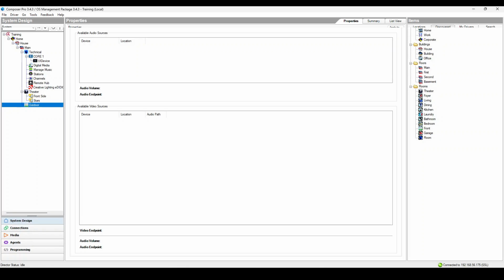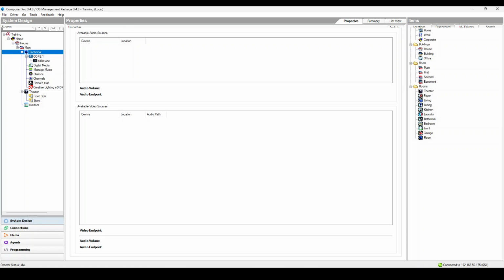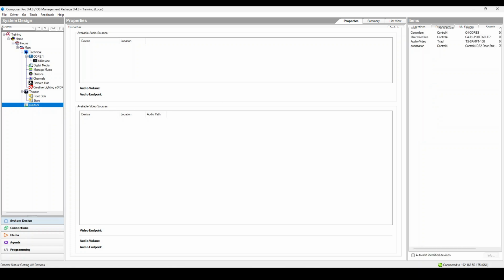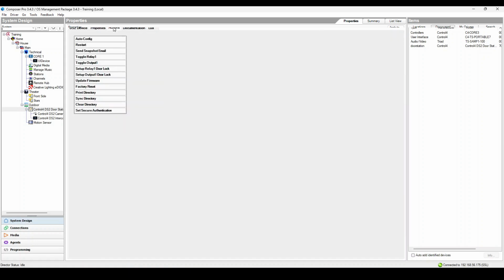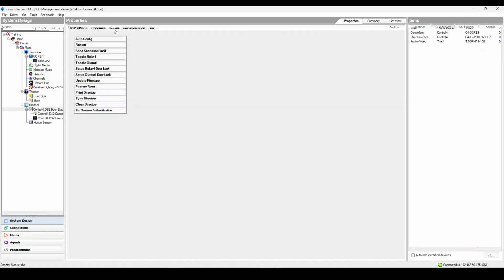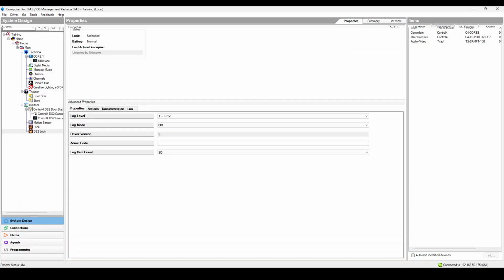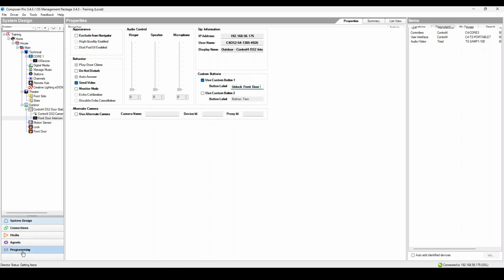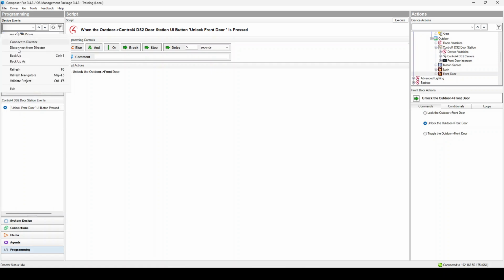Composer - DS2 - Configure DS2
In this video, we'll show you how to configure a DS2 in your project.
Here are the steps to follow:

00:00 Prestige Distribution
00:19 Summary
00:44 Installing communication agent
01:12 Adding the DS2 driver
02:30 Adding relays
03:18 Configure Intercom